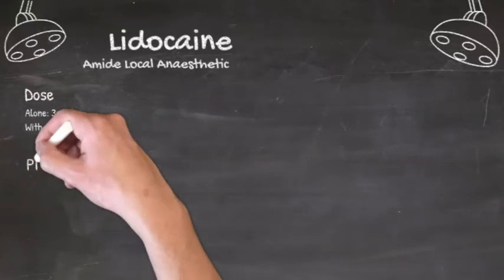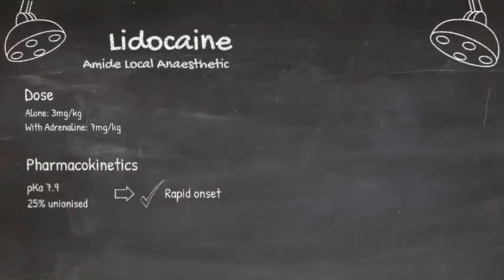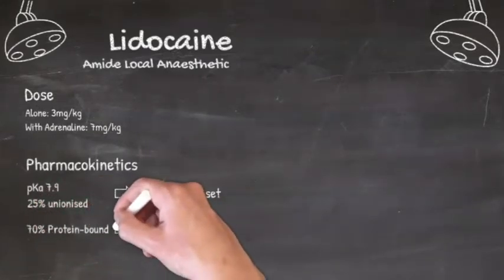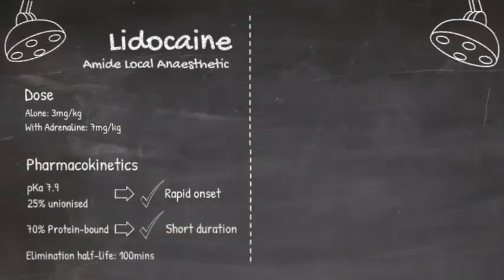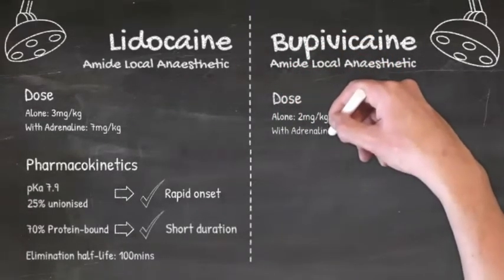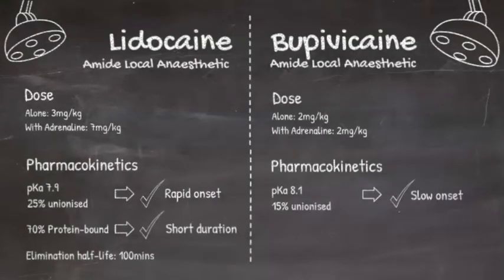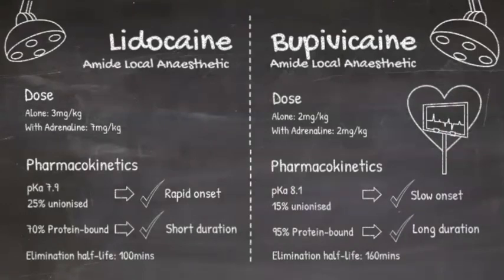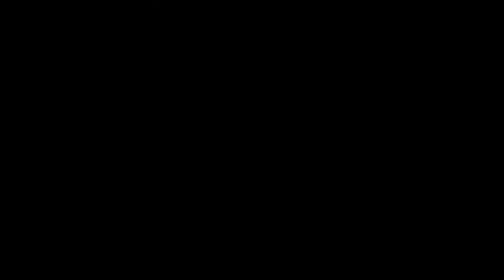Lidocaine & Bupivacaine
Full tutorial at anaestheasier.net Part of the Anaestheasier Novice tutorial series on Local Anaesthetics.